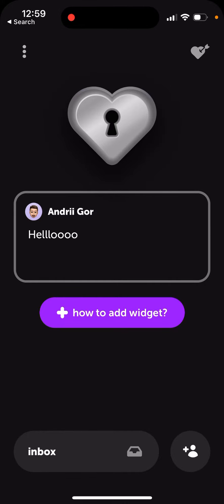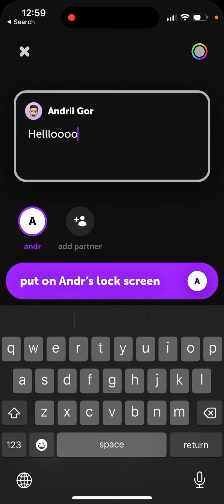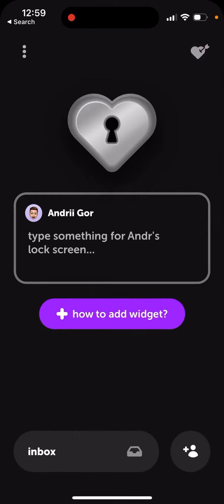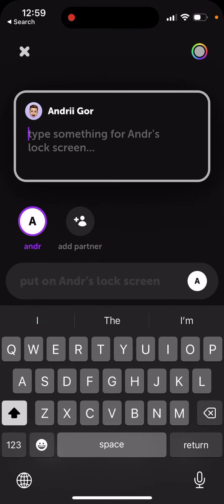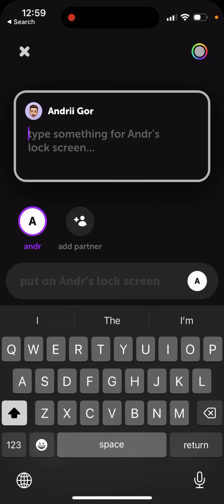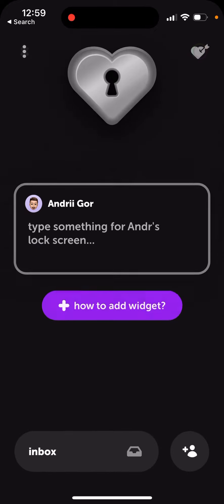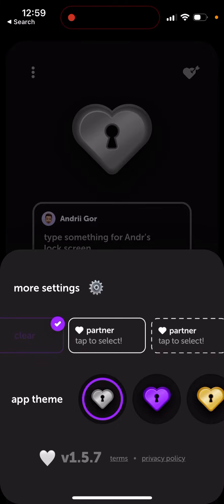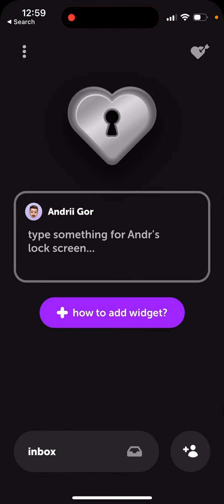Can you send messages to multiple people in locksmith widget app?